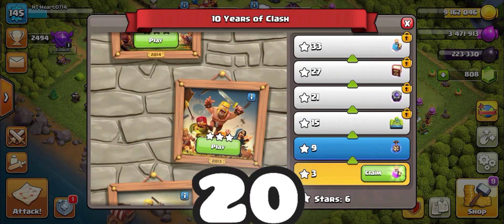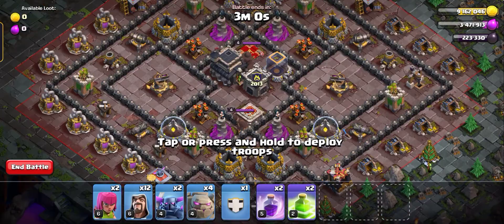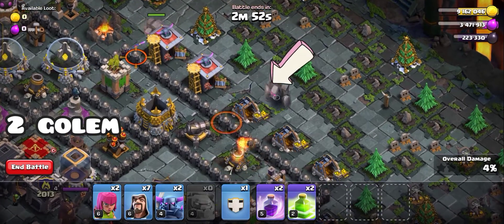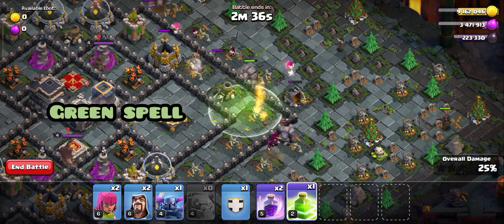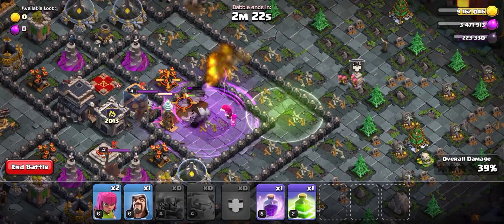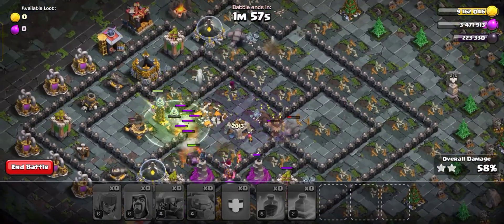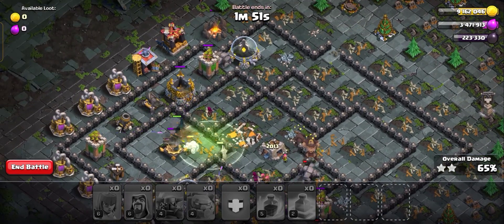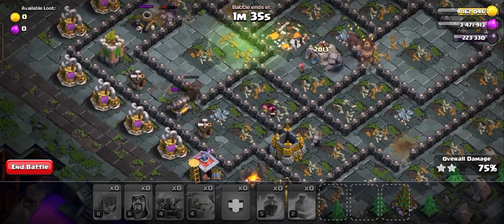Easily get 3 star in 2013 challenge//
2012 challenge video :-

i will show you the tutorial of all challenges day by day inshallah.